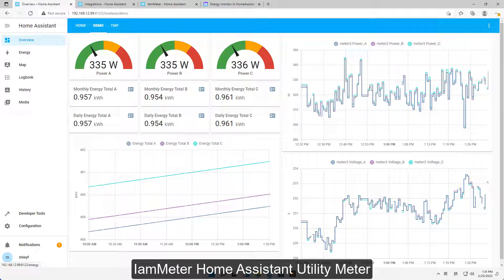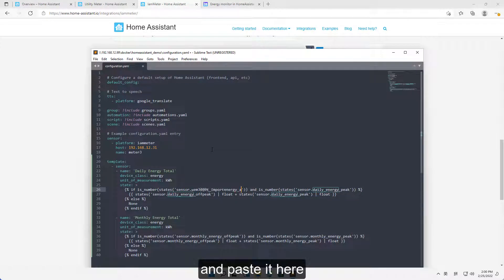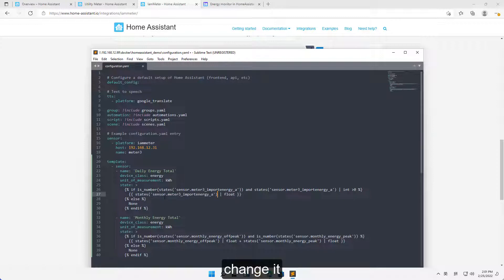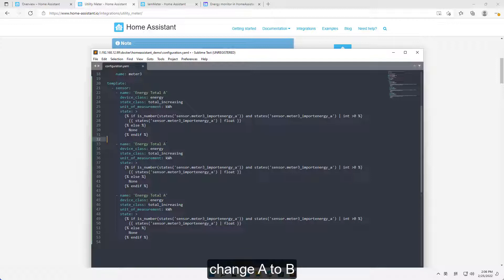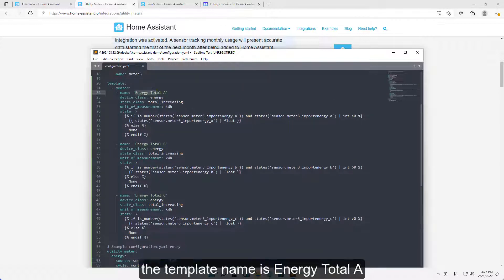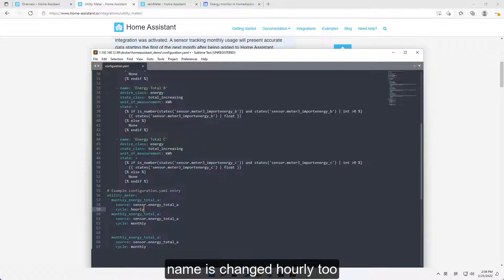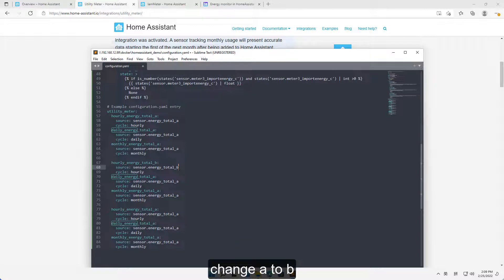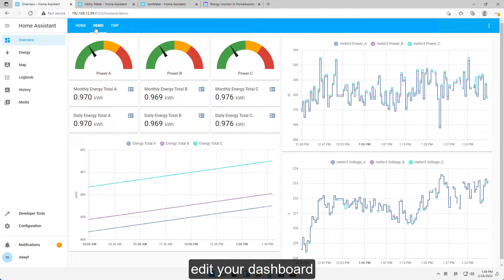Detailed tutorial: Integrate a smart 3 phase energy meter into Home Assistant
Four ways to integrate the Electricity Usage Monitor (IAMMETER) into the home assistant:

Read the sensor value from the 3 phase energy data, use the utility meter in Home Assistant.